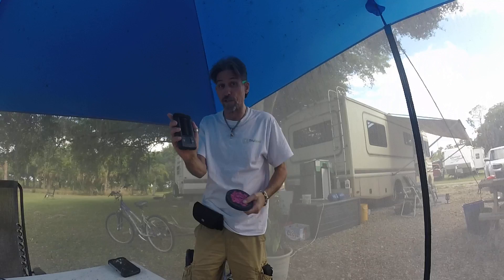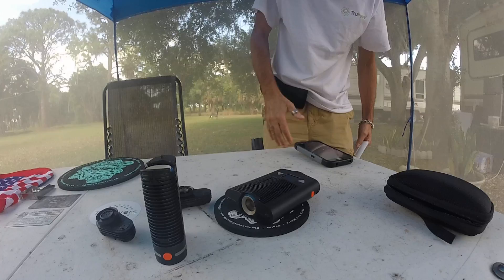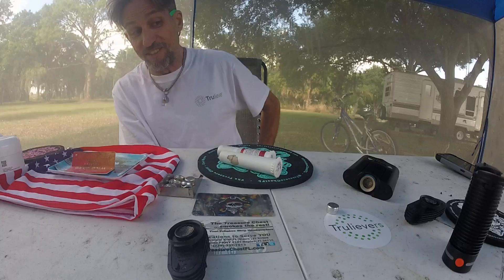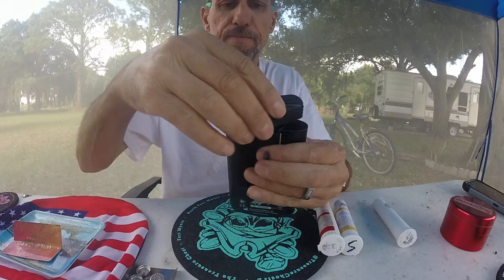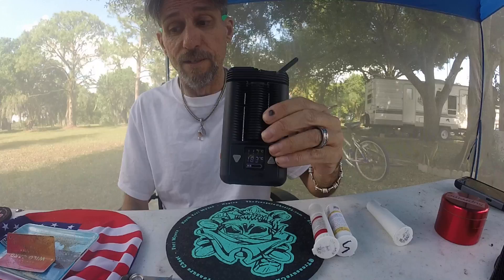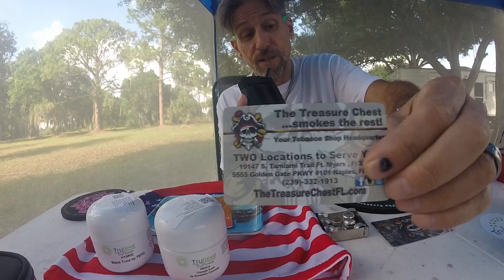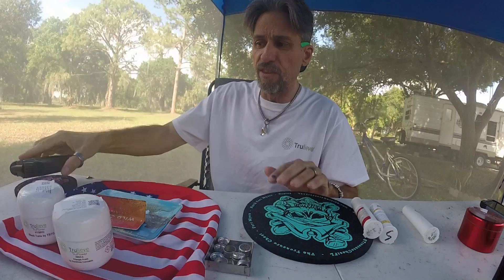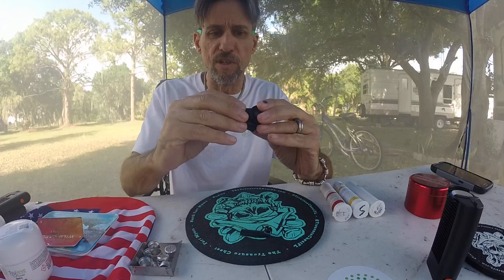Storz & Bickel Mighty - the Best Overall Vape, Hands-down!